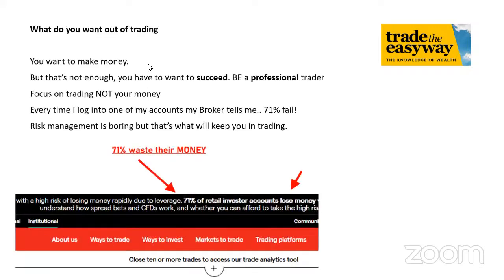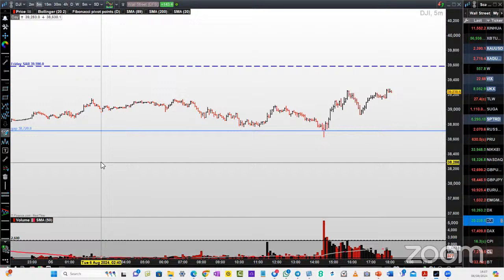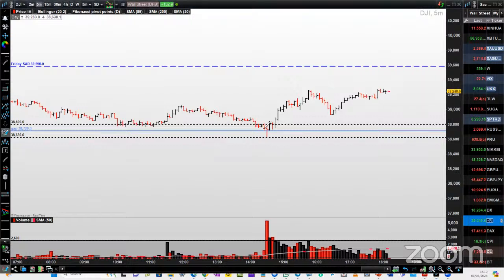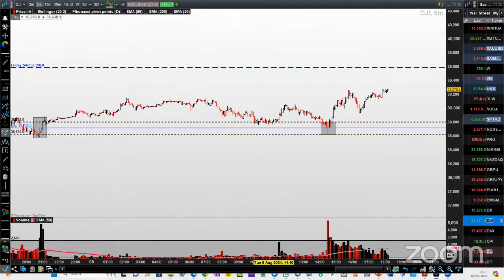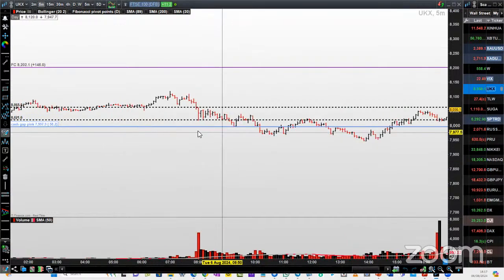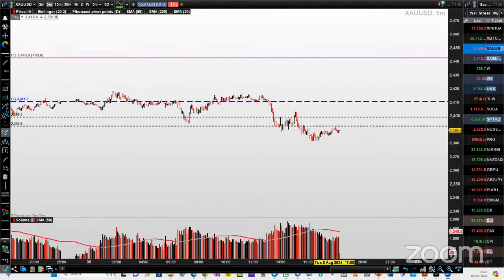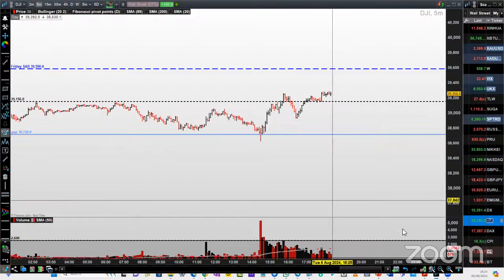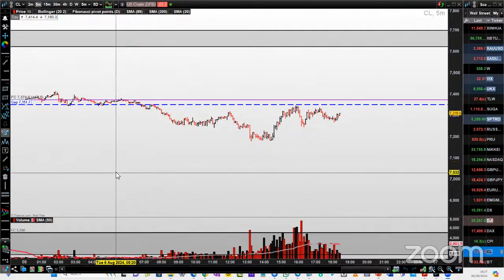Summer Booster camp part 2 - day trading the open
60 seconds to give to give the lead on possible moves today in the US and European indices. For more information make sure you see our website and join our mailing list for FREE events, trade ideas and education.

360¯ Global trading is our course for professional trading and investing in stocks and commodities

Mike Hamilton
Founder